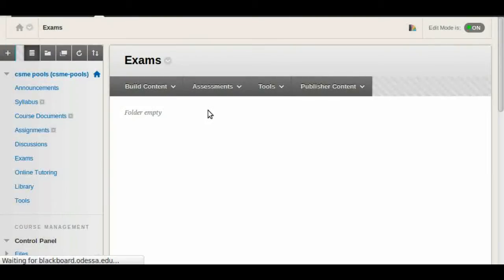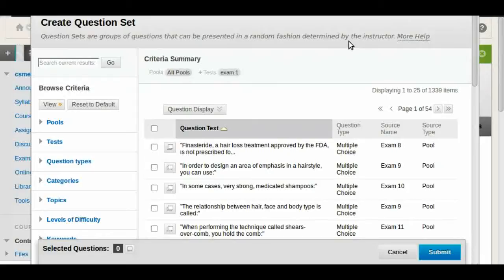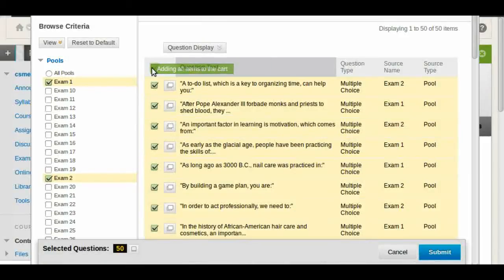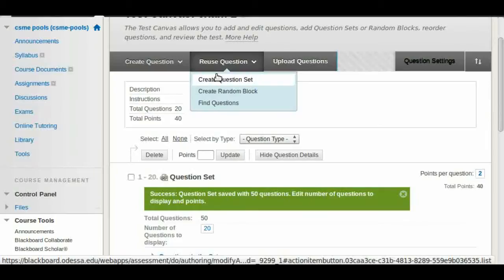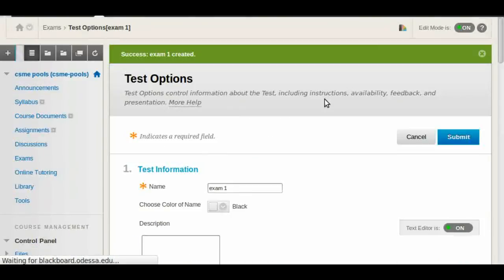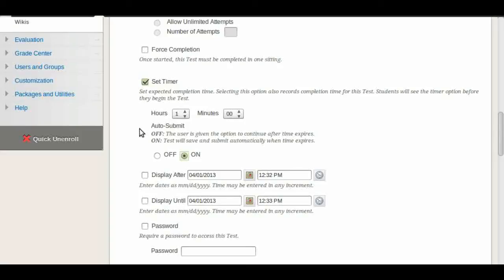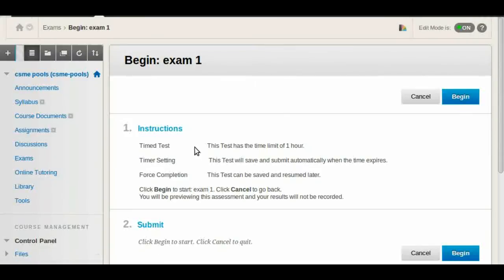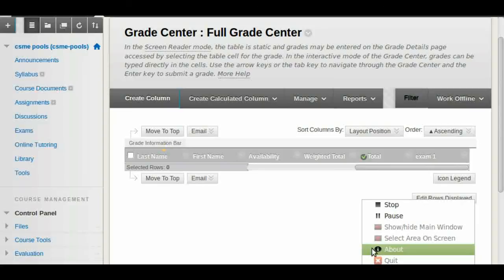How to create a test using question pools - Blackboard 9.1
How to create a test using question pools - Blackboard 9.1 SP8

Odessa College